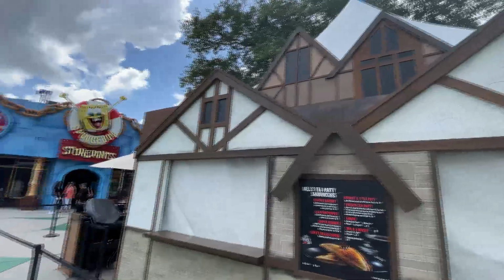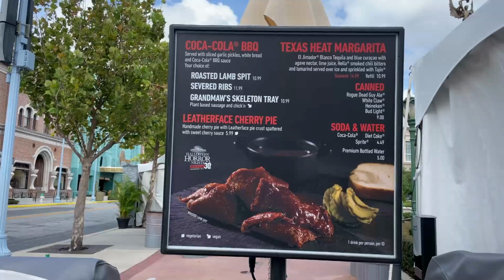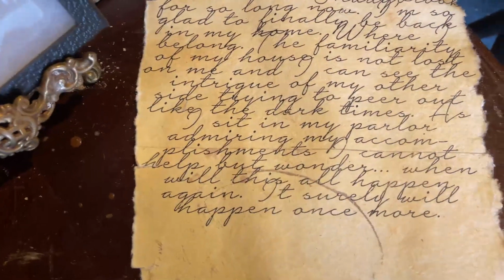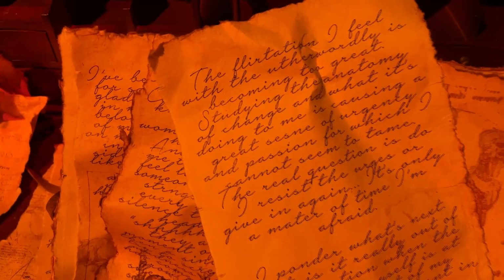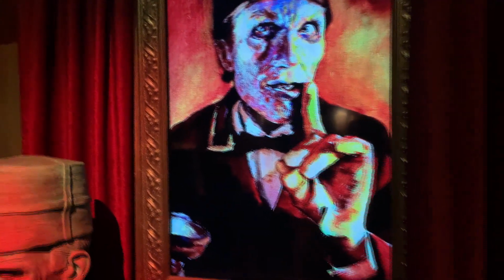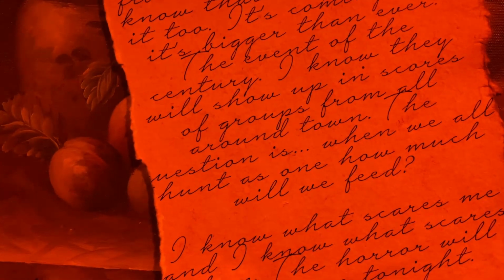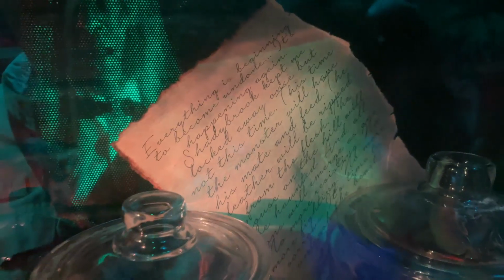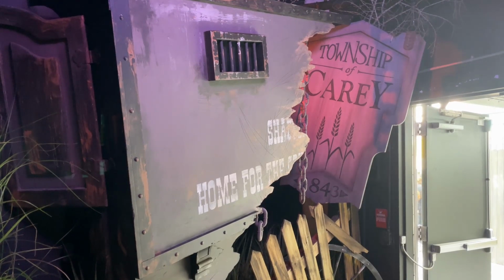Halloween Horror Nights Tribute Store Mystery Writings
Quick walk around some new things at Universal then into the Mystery behind the hand written mystery notes all around the Tribute Store.
Help us figure out from the clues WHO wrote these pages of script.
The pictures of the Icons in the tribute store, behind their carved busts, move!

Timestamp 4:52  Start of HHN Tribute store mystery